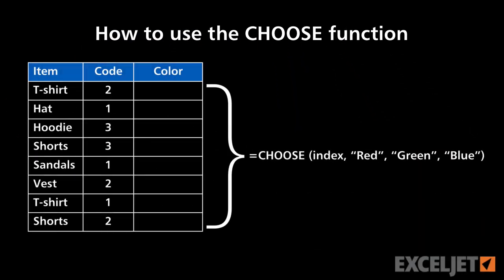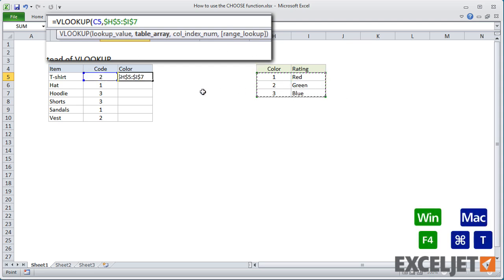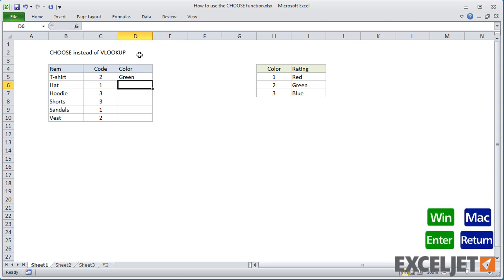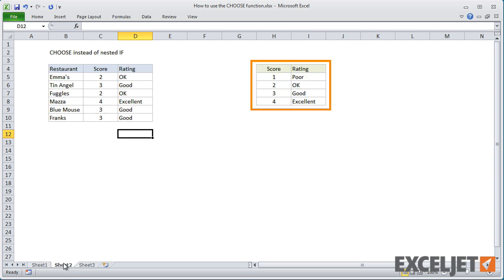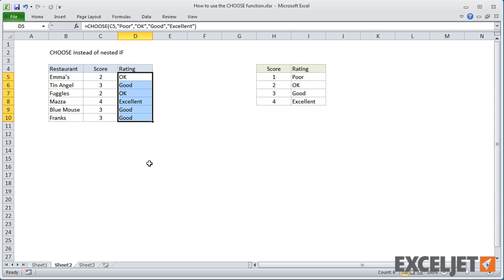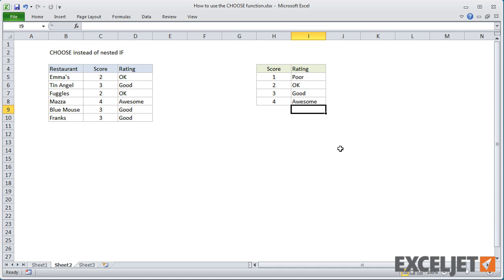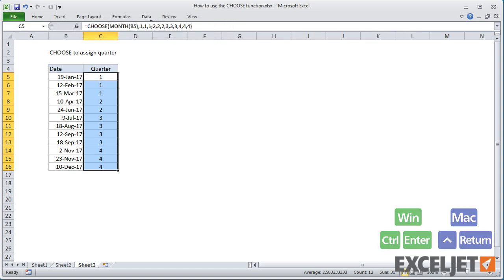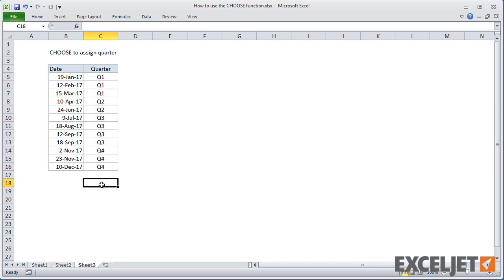How to use the CHOOSE function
In this video, we'll look at how you can use the CHOOSE function for simple lookups. The CHOOSE function doesn't need an external table, and can sometimes replace more complicated formulas based on VLOOKUP, INDEX and MATCH, or nested IFs.